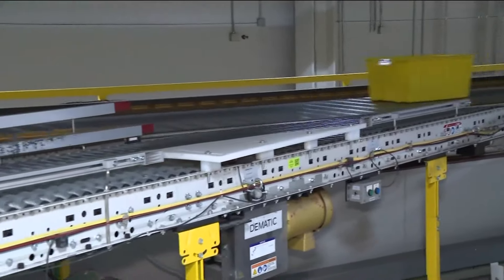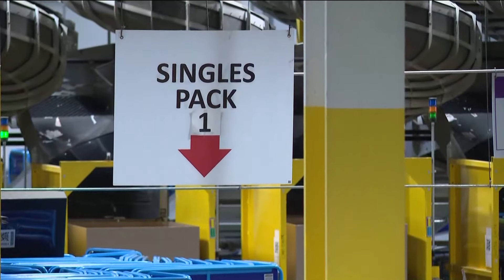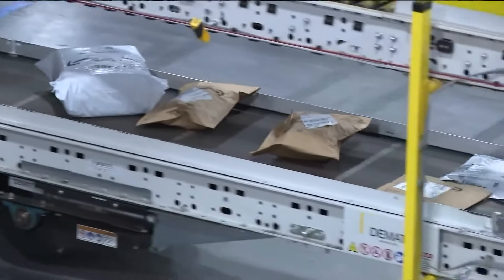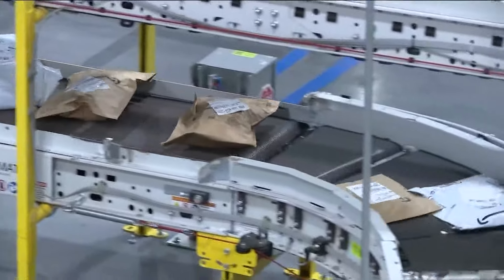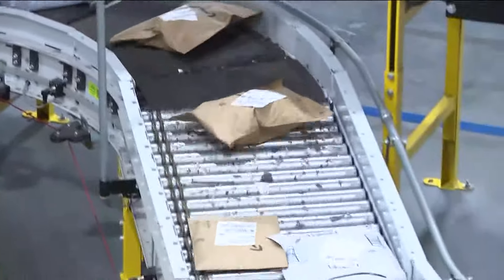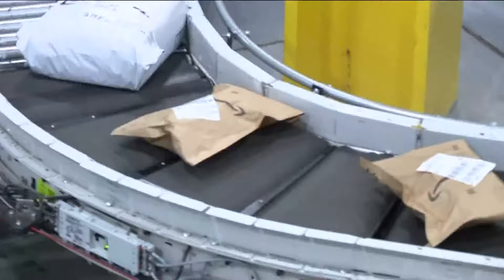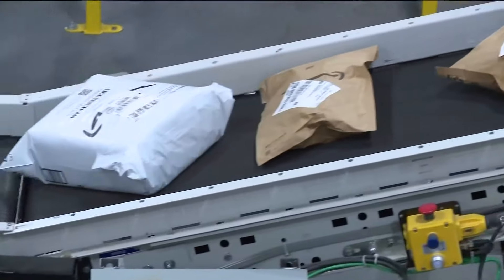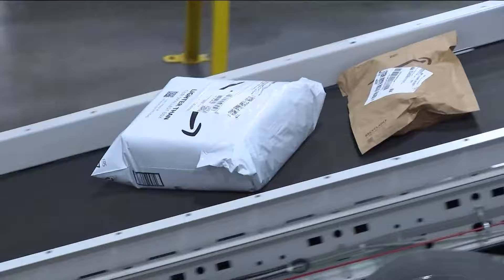Amazon Cyber Monday underway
Employees are expected to send out 700,000 packages on Monday.